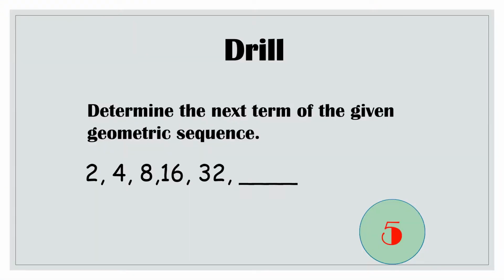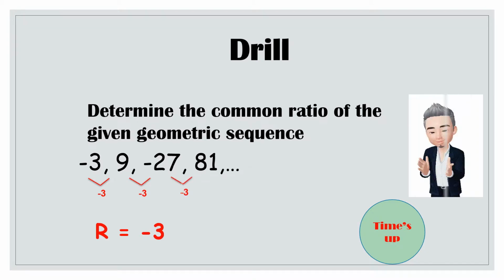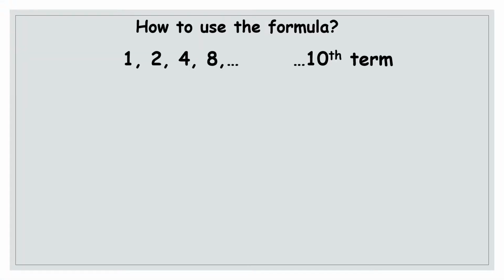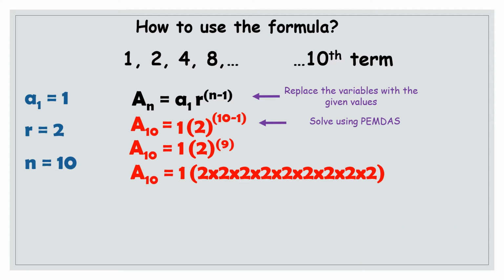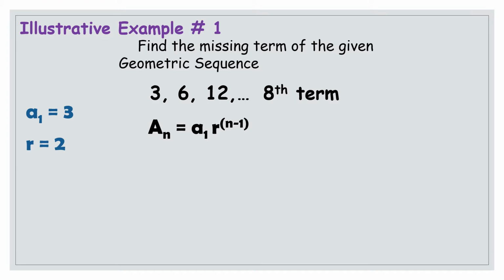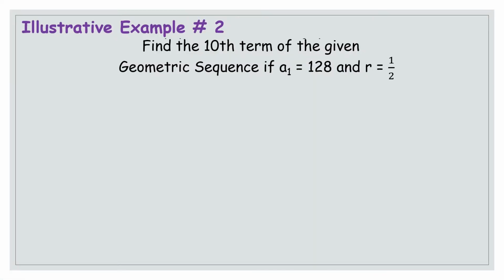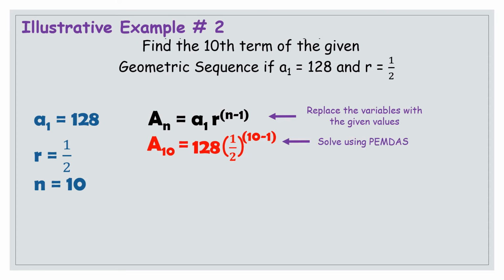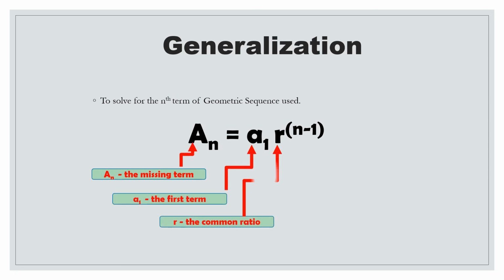HOW TO SOLVE FOR NTH TERM OF GEOMETRIC SEQUENCE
SOLVING FOR THE MISSING TERM OF GEOMETRIC SEQUENCE
HOW TO USE THE GENERAL REULE OF GEOMETRICV SEQUENCE